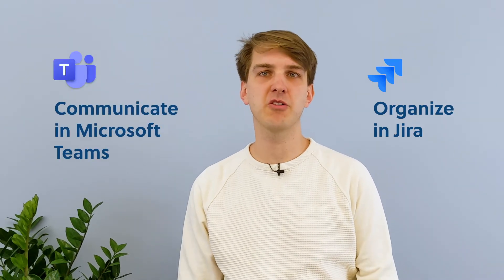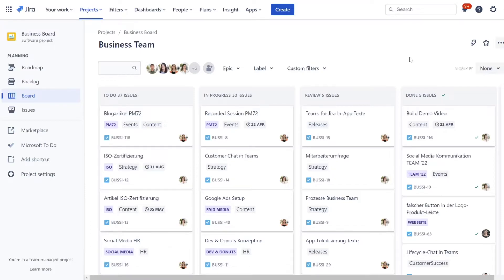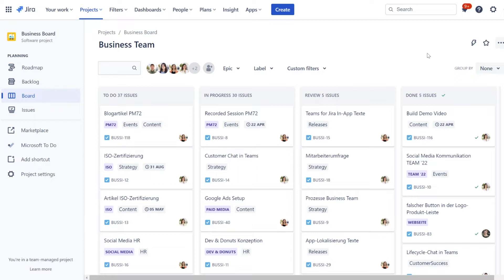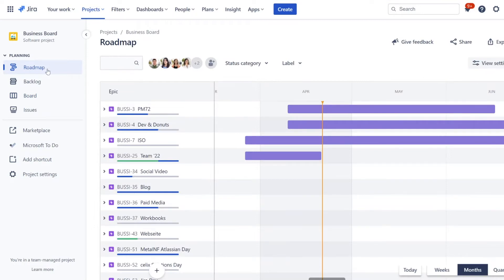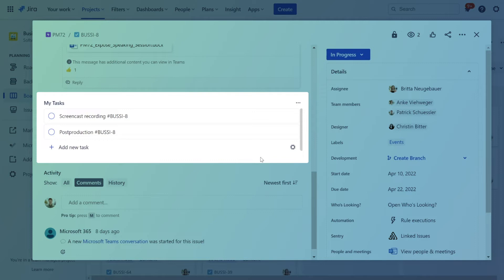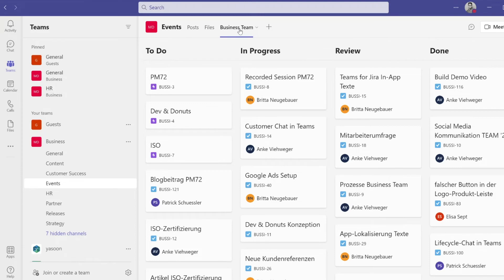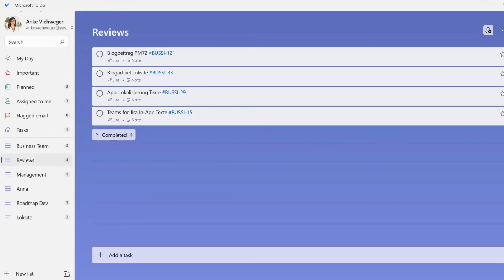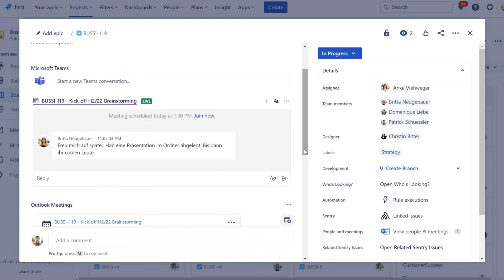Project management for smaller teams: Organize in Jira, communicate in Microsoft Teams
You work in a small team and don’t want a huge overhead in managing your projects? Any project management advice is too big scaled for you, and you don’t want to hire an extra person organizing your teams’ tasks?
At yasoon, we reclaimed our productivity and became more efficient with intelligent internal communication – simply by using the tools we already had in a smart process.

For managing projects, we mainly work with Jira and Microsoft Teams. Both tools have their benefits. But to put it bluntly: You can't communicate in Jira, and you can't organize in Teams. Find out how we made Jira and Microsoft Teams work smarter together to improve collaboration and transparency in project management.

Speaker: Andreas Schmidt, Co-Founder & CEO of yasoon
Andreas’ aim is to bridge the gap between Atlassian and Microsoft Office tools. Despite being yasoon’s CEO, he is also actively coding. Andreas wants to shape a development-driven company and prioritizes high-quality products over short-term results with an open and transparent team culture.